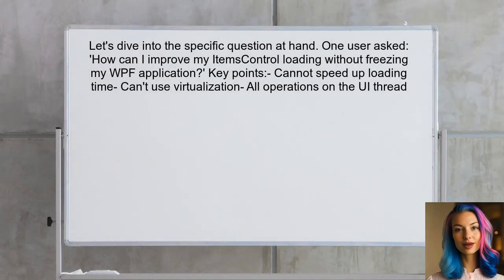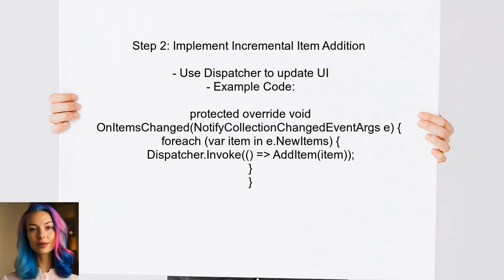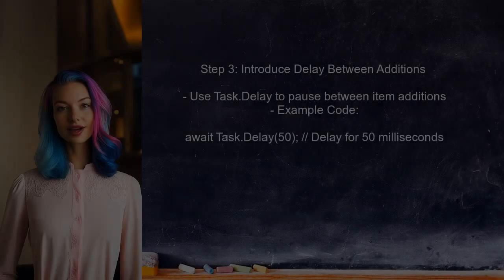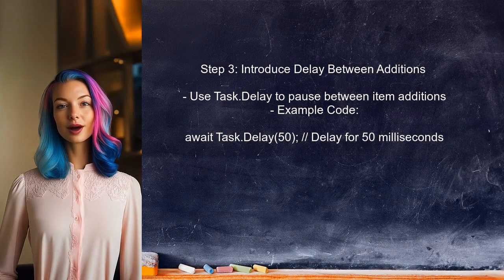Optimize ItemsControl Loading in WPF: Prevent Freezing and Improve Performance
In this video, we delve into the intricacies of optimizing ItemsControl loading in WPF applications. If you've ever experienced freezing or sluggish performance when displaying large datasets, this tutorial is for you. We'll explore effective strategies and best practices to enhance your application's responsiveness, ensuring a smoother user experience while managing extensive item collections. Join us as we unlock the secrets to efficient data loading in WPF!

Today's Topic: Optimize ItemsControl Loading in WPF: Prevent Freezing and Improve Performance

Related to: wpf, itemscontrol, optimizeloading, preventfreezing, improveperformance, uiperformance, wpfperformance, datavirtualization, asynchronousloading, userinterface, applicationresponsiveness, xaml, performanceoptimization, wpftips, codingbestpractices, softwaredevelopment, #.net,